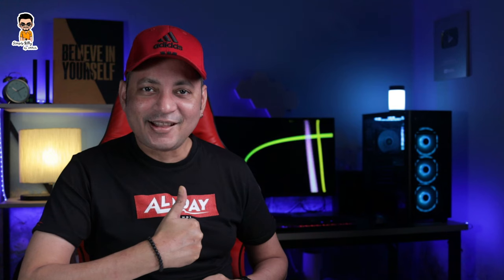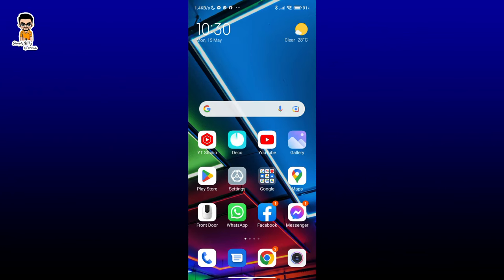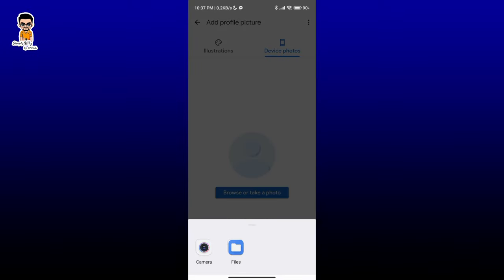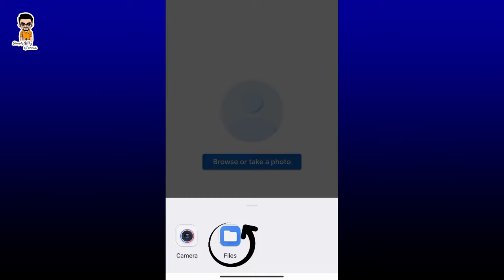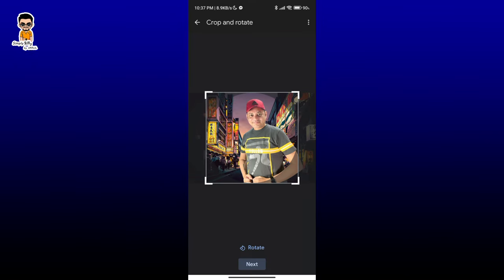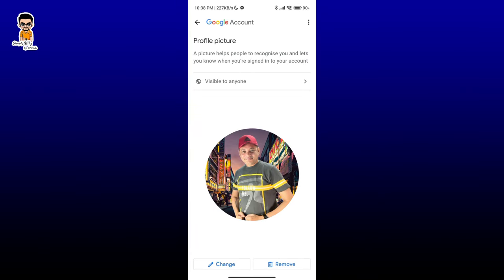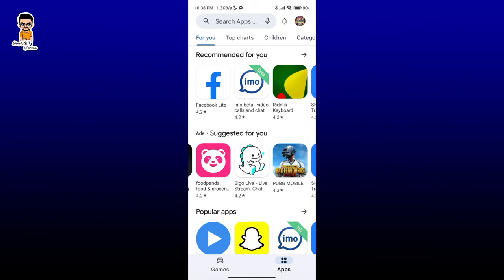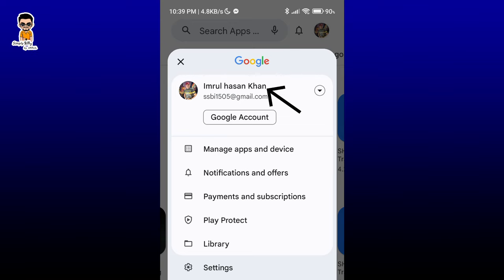Gmail এ নাম পরিবর্তন করুন | Change Name In Gmail Account | Imrul Hasan Khan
Change Name In Gmail Account
Gmail এ নাম পরিবর্তন করুন
In this video, I have demonstrated how to change name in gmail account from your android phone. It is very easy to change or edit your name in your gmail account, just follow the steps shown in the video. Here I have also demonstrated how to add profile photo in gmail account.